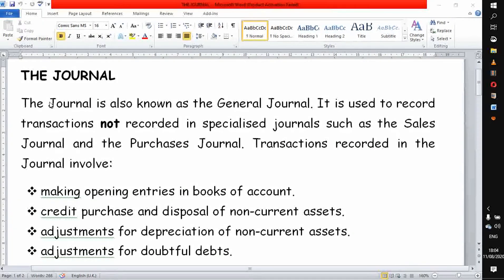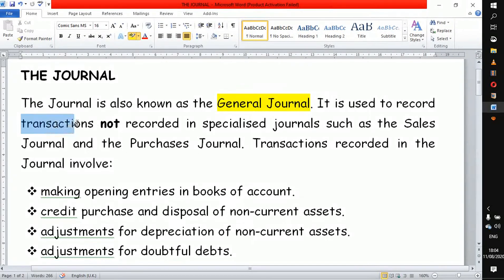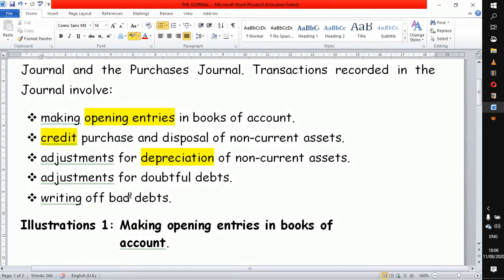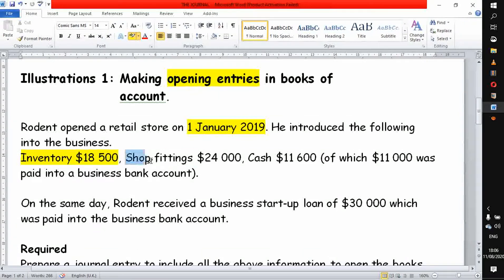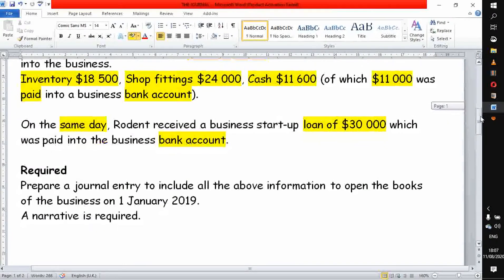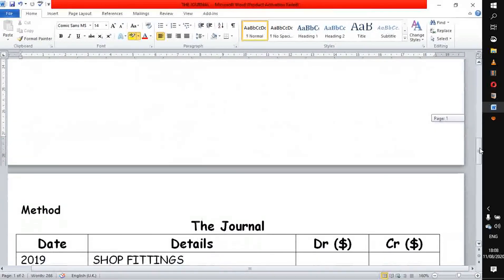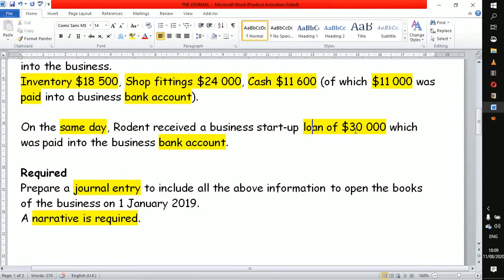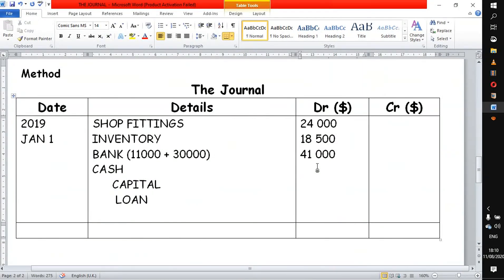THE JOURNAL/ GENERAL JOURNAL/ BOOKS OF PRIME ENTRY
AN ILLUSTRATION ON HOW TO RECORD OPENING ENTRIES IN THE GENERAL JOURNAL/ IGCSE/O LEVEL AS LEVEL A LEVEL ACCOUNTING